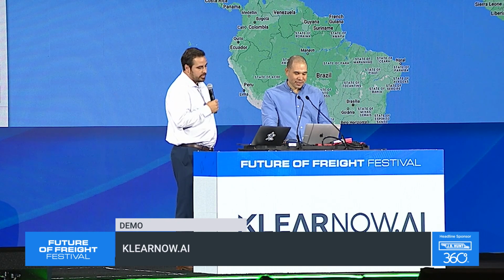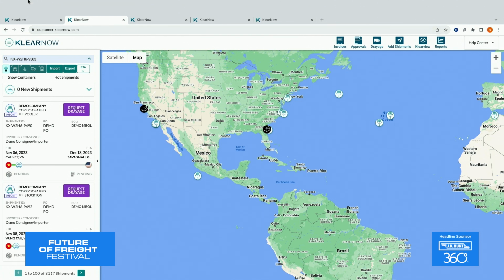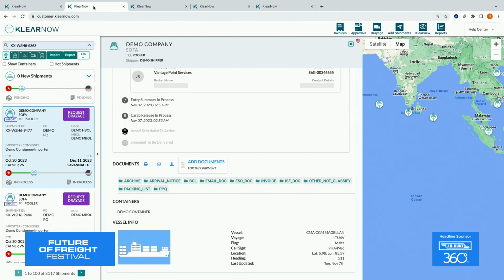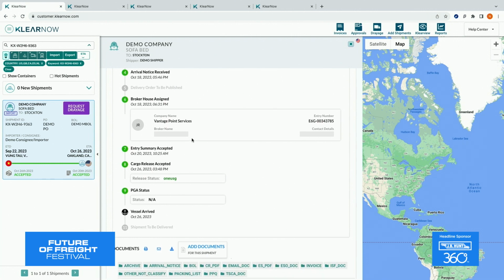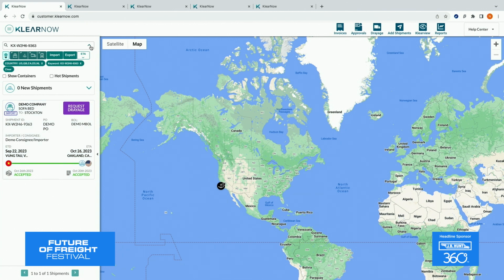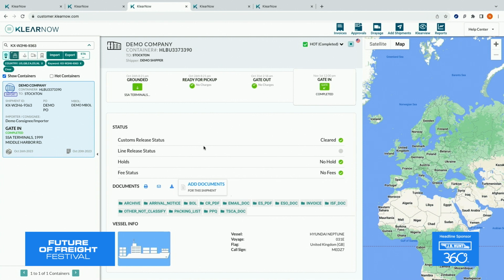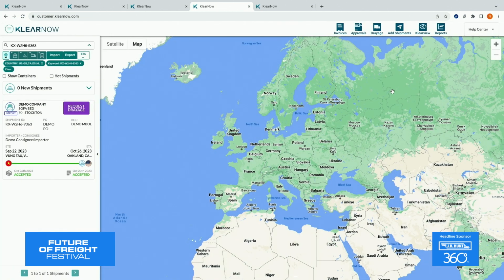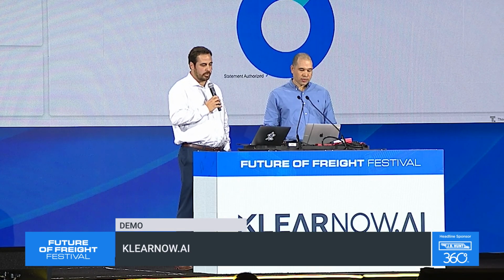F3 KlearNow.Ai Demo